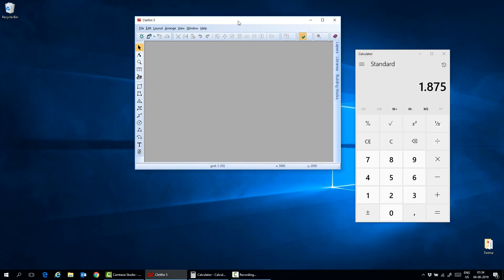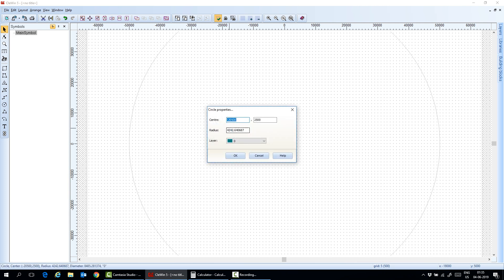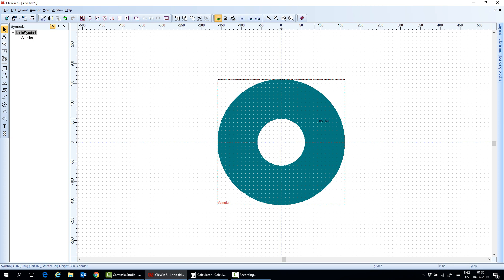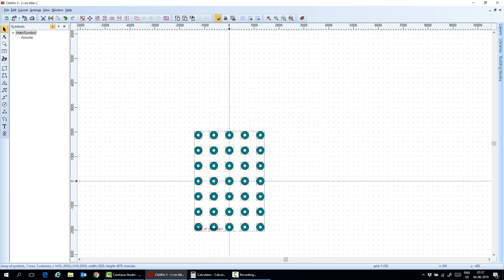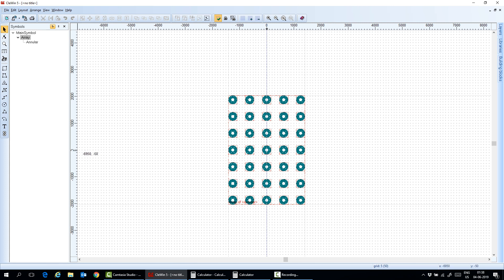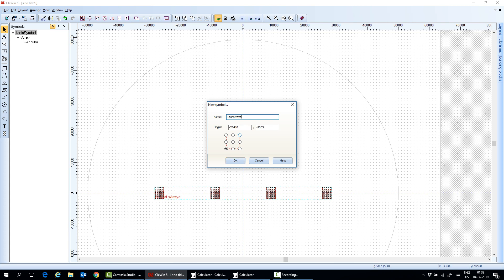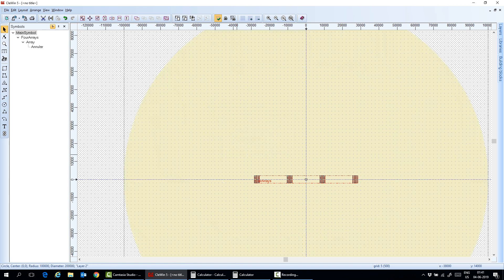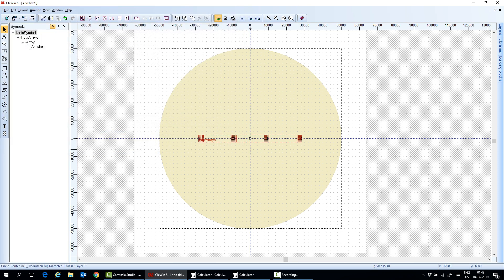CleWin tutorial for a mask design, layout design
Create an object, symbol, multiplying objects, making new layers